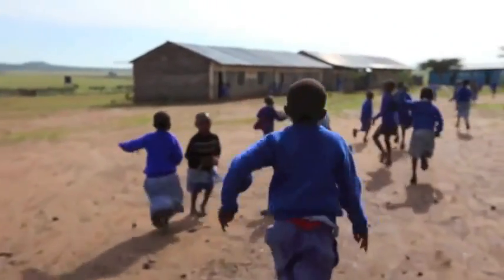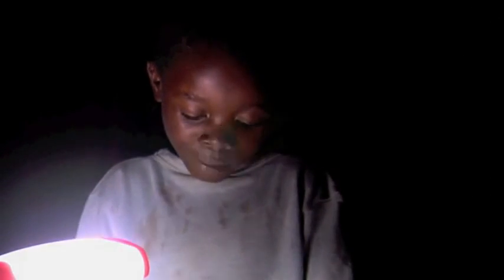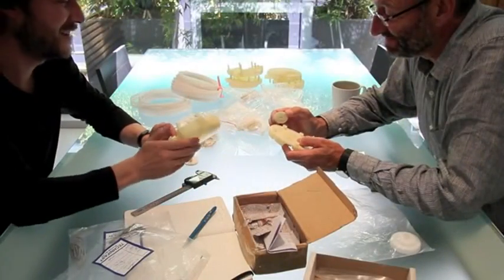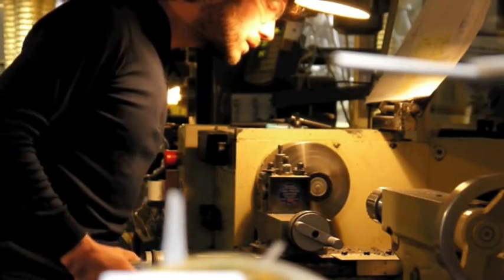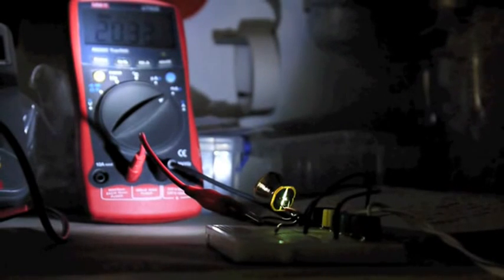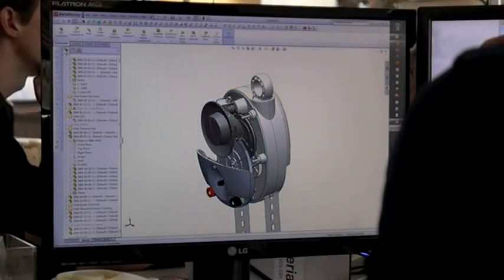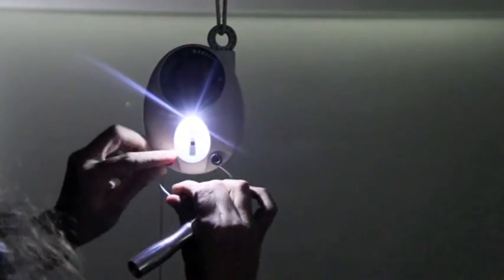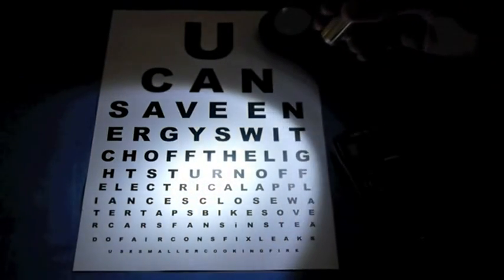GravityLight: лампа, которая светит за счёт гравитации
Два лондонских дизайнера -- Мартин Риддифорд (Martin Riddiford) и Джим Ривз (Jim Reeves) за четыре года совместной работы создали автономный источник света GravityLight. При себестоимости менее пяти долларов он ориентирован на жителей развивающихся стран и привлекает своей простотой -- смотрите видео.

Проект уже набрал необходимое финансирование, скоро наверное начнут продавать.